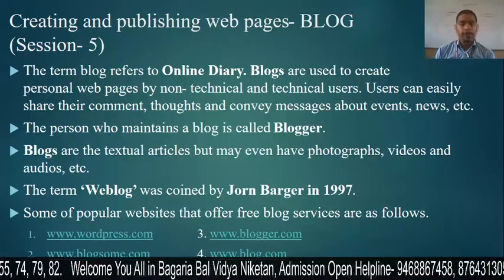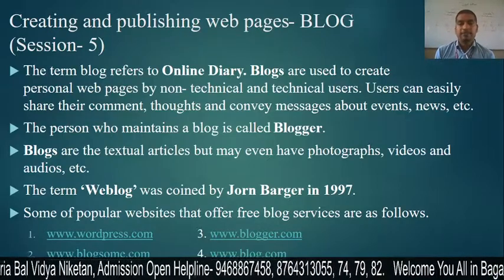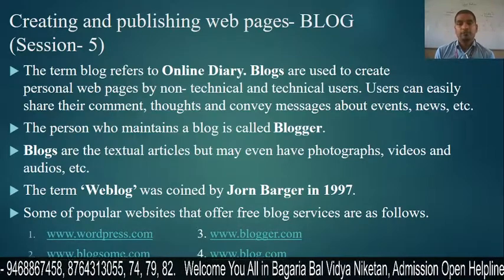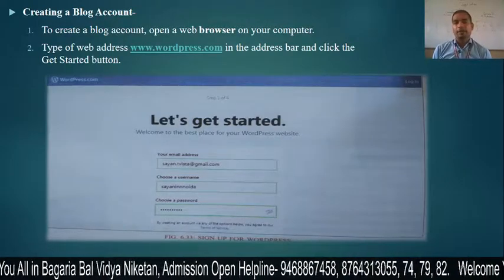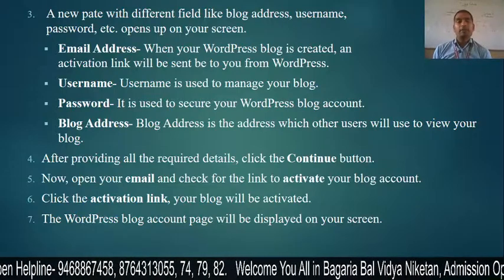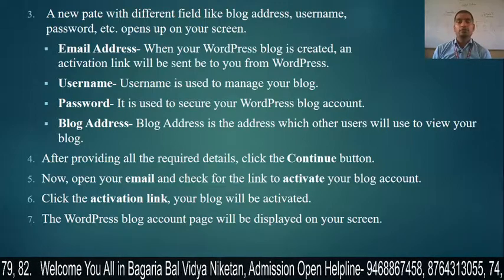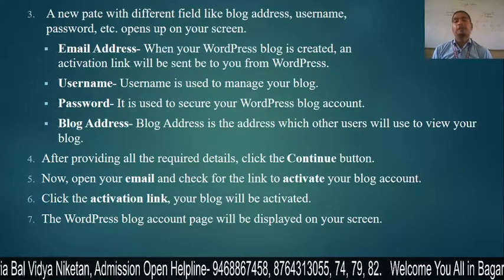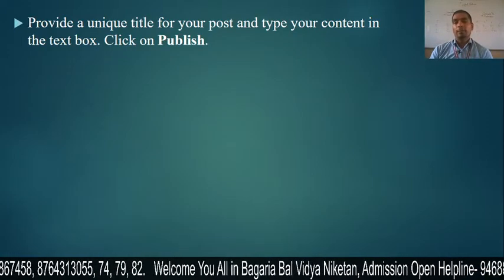Creating and Publishing web pages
Blog, Creating a blog